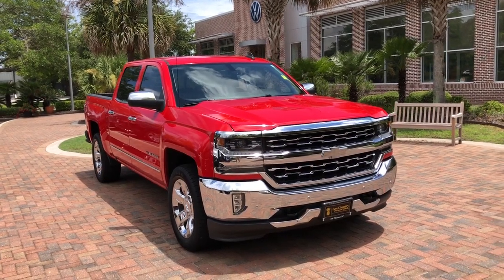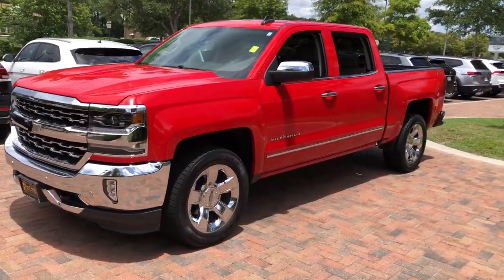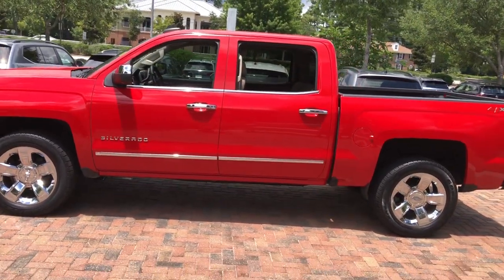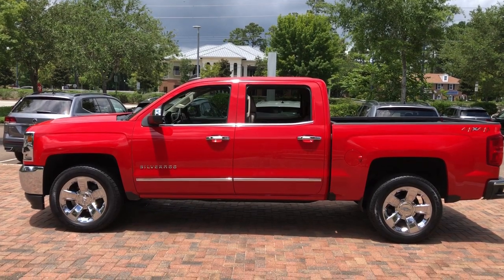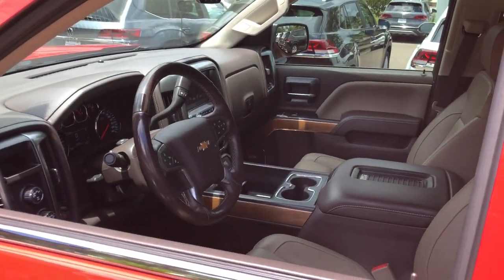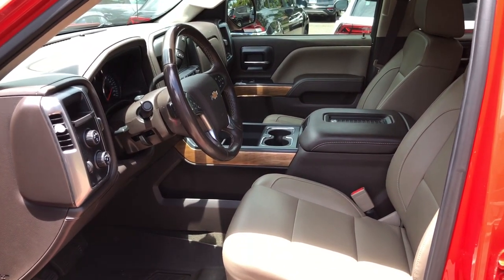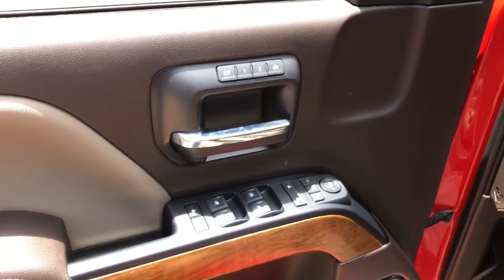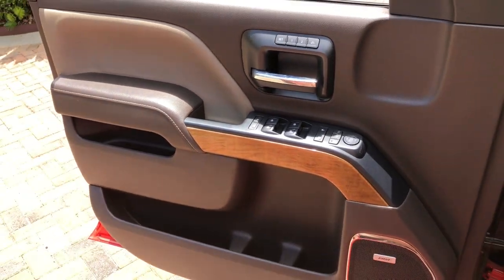2018 Chevrolet Silverado_1500 Charleston, Mt. Pleasant, West Ashley, North Charleston, Summerville,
Red Hot Used 2018 Chevrolet Silverado_1500 available in Mount Pleasant, South Carolina. Servicing the Mt. Pleasant, West Ashley, North Charleston, Summerville, SC area.

#{MAKE}
#{MODEL}
2018 Chevrolet Silverado_1500 LTZ - Stock#: 42342A - VIN#: 3GCUKSEC5JG288475

2018 Chevrolet Silverado 1500 LTZ 1LZ 6-Speed Automatic Electronic with Overdrive 4WD Cocoa/Dune Leather.brbrCARFAX One-Owner.brbrPriced below KBB Fair Purchase Price! Odometer is 12911 miles below market average!brbrAwards:br  * 2018 KBB.com 10 Most Awarded BrandsbrbrWhile every effort is made to ensure the accuracy of the information on this site errors do occur so please verify information with a customer service agent. Prices do not include destination charges or any additional accessories All prices and offers are before state city and county tax tag title and license fees. Out of state buyers are responsible for all state county city taxes and fees as well as title/registration fees in the state that the vehicle will be registered. All other discounts are contingent on approved credit through VCI. All prices and offers include all incentives which the dealer retains unless otherwise specifically provided. The full cash price charged at any dealership depends on many factors including all products and services bought with the vehicle.